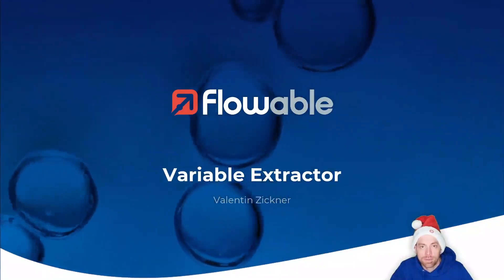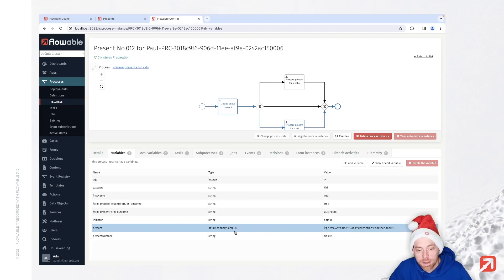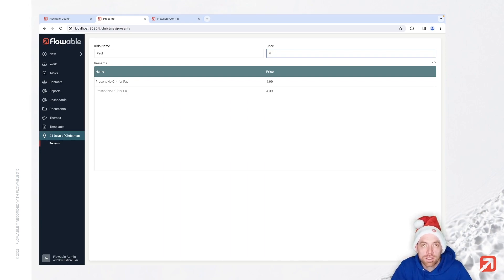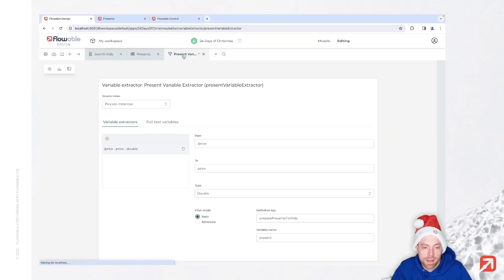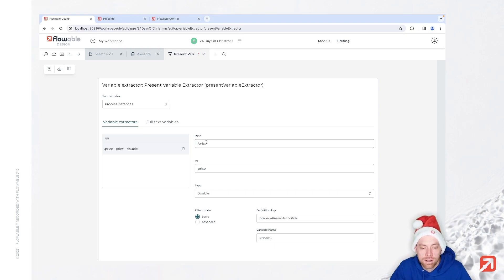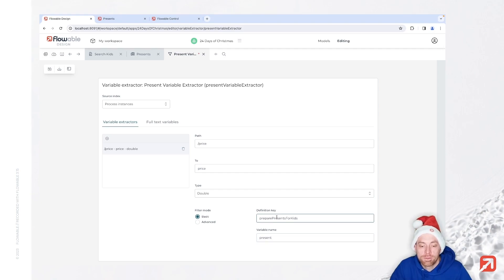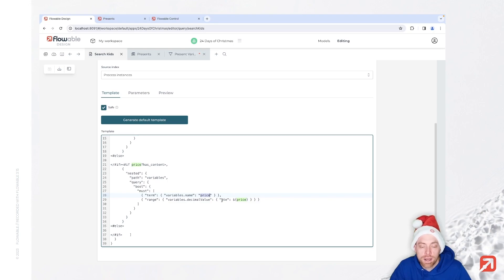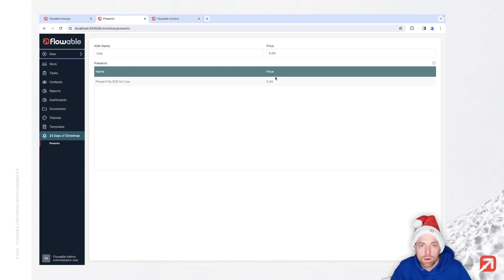Flowable Advent | Day 15 | Variable Extractor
Welcome to our Christmas Special! For 24 days, we will be highlighting Flowable features and capabilities. This is day 15.